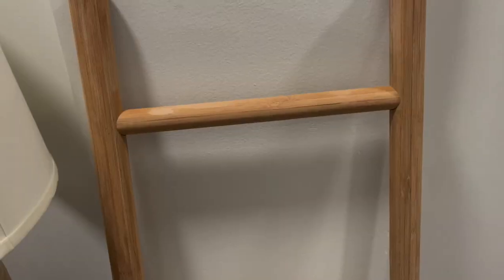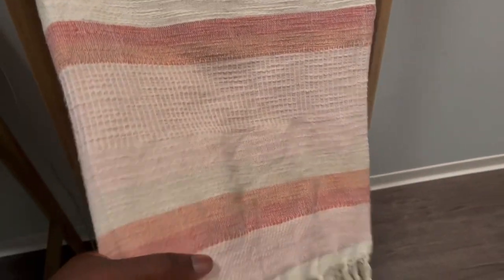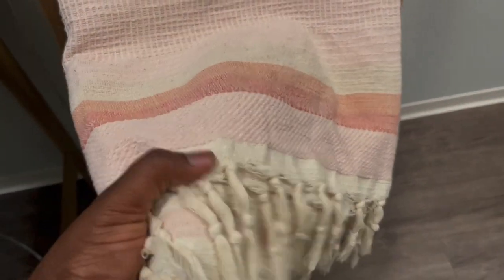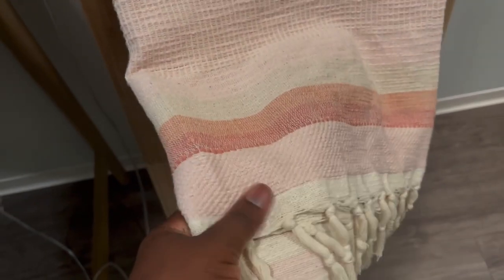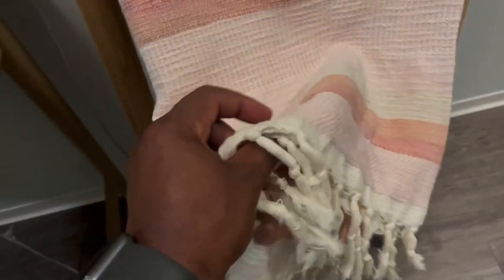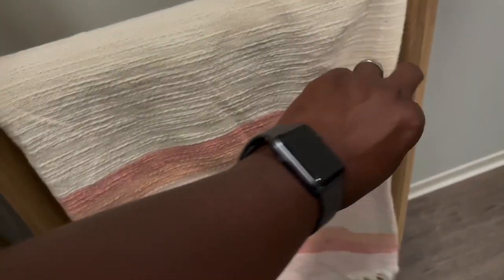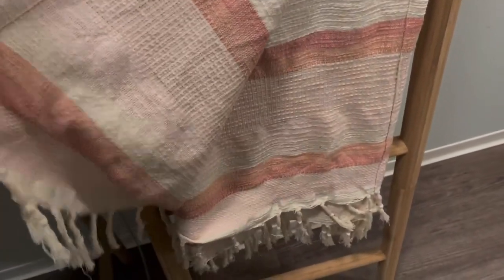Texture Woven Throw Blanket Plaid Pink Decorative Colorful